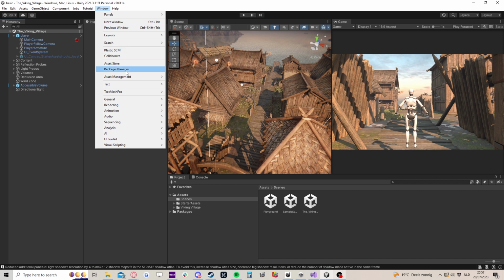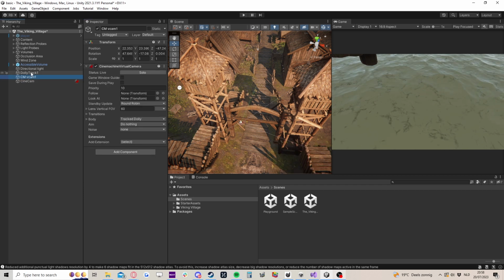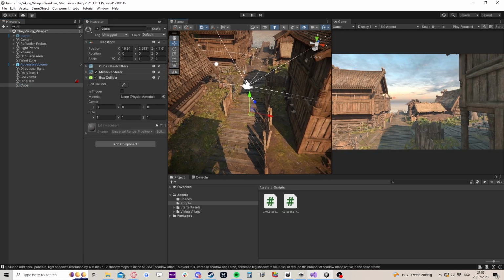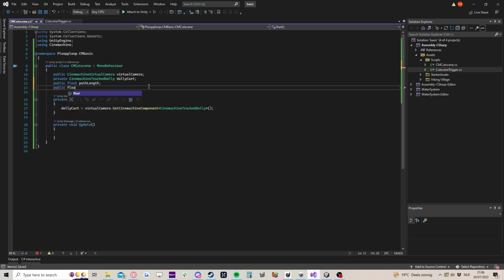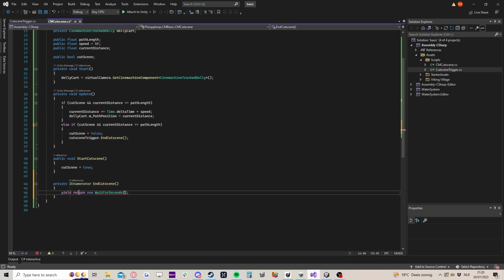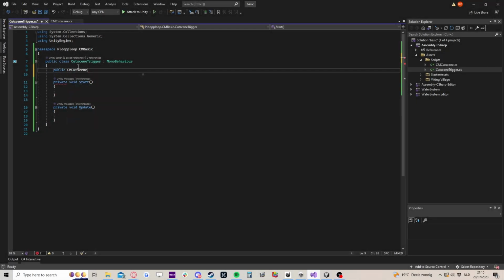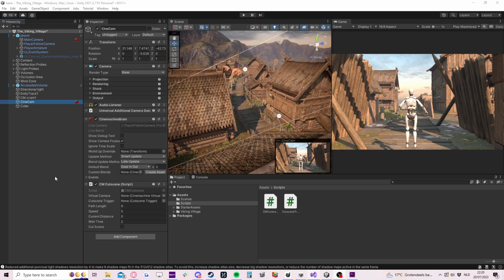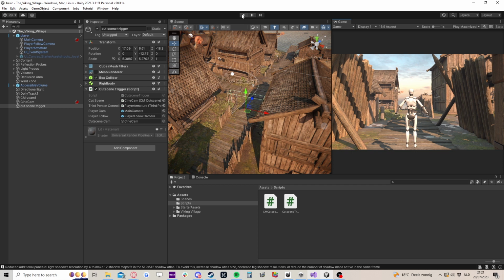[02] Ploops Tutos - Professional Cutscenes with CineMachine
CineMachine is a very powerful package that Unity has. This tutorial will show how you can create a cutscene with a trigger in no time! The extended version will show the many other things that you can do with CineMachine including a lot of explanations with best practices.